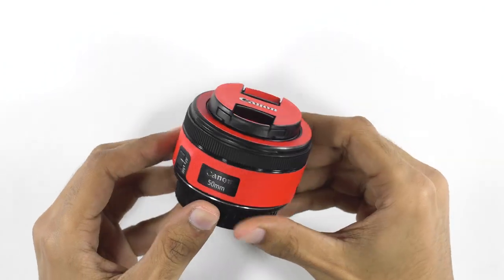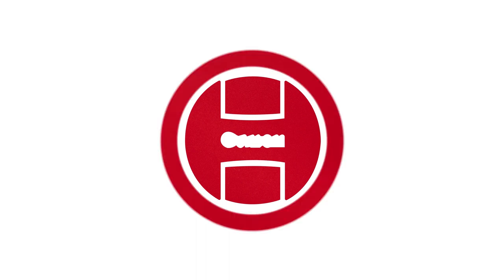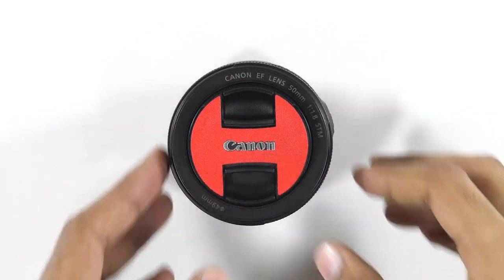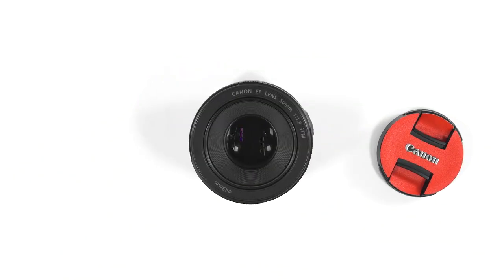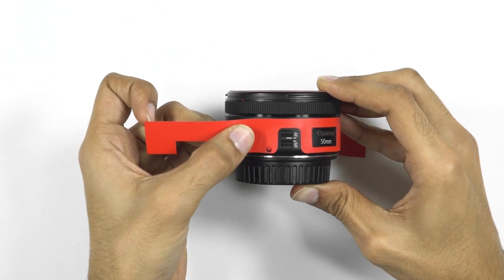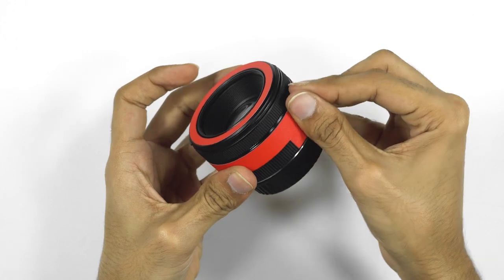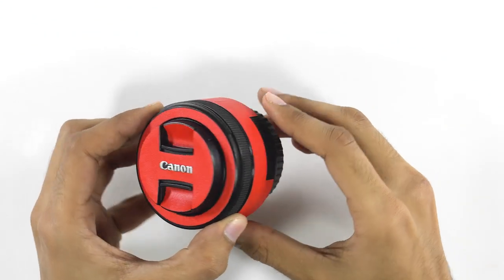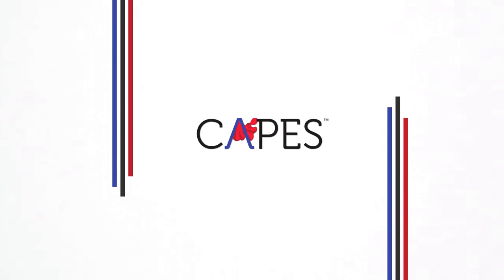How to Apply Canon 50MM F1.8 STM Skins | Capes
In this video, you will learn How to Install Canon 50MM F1.8 STM Skins on your phone.

Capes India has the most precise and best quality 3M Materials available. Having textures Black Camo, Black Matrix, Carbon Fibre, Leather & many more.

00:00 - Introduction
00:41 - Apply Front Cap Skin
01:14 - Apply the Top Ring Skin
01:25 - Apply lens Body Skin
02:10 - Apply Back Cap Skin